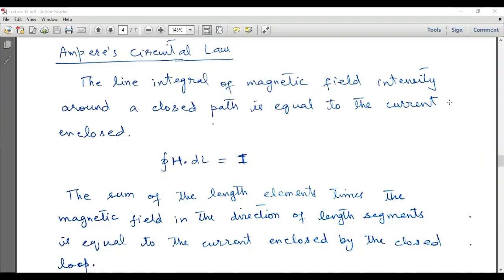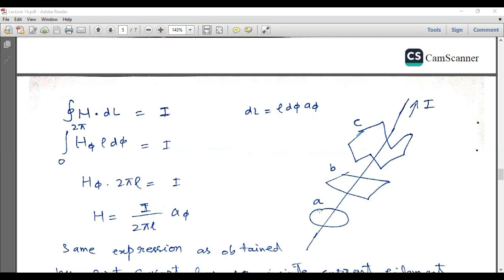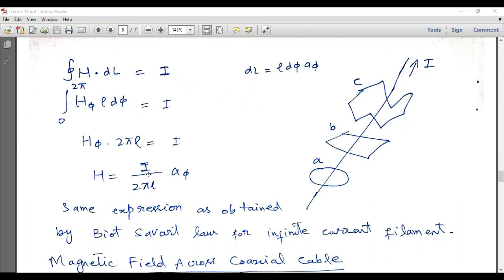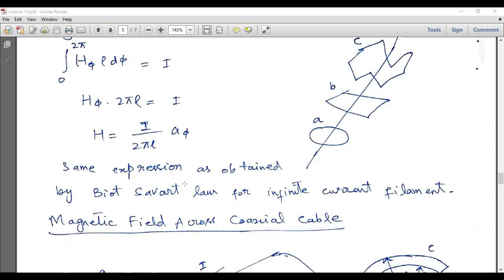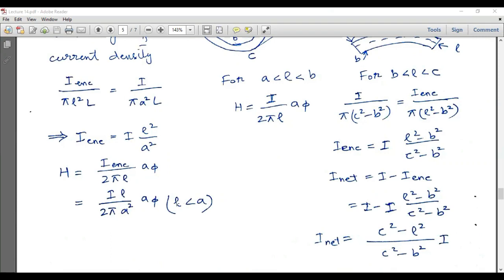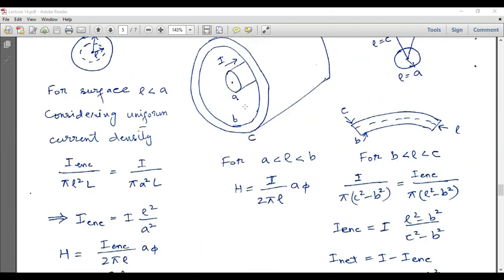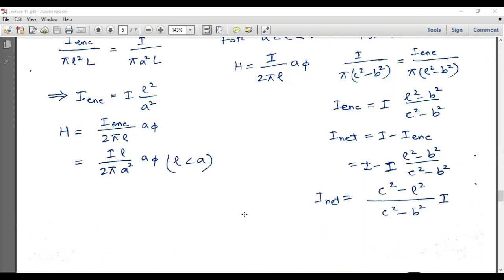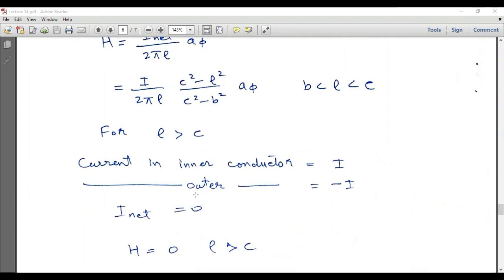Lecture 26: Ampere's law | Magnetic field inside a coaxial cable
In this lecture, you will learn Ampere's law. Ampere's law is also called Ampere's circuital law. The magnetic field of infinitely long current filament is determined and compared with the findings of Biot Savart law. The Ampere's law is applied to find out the magnetic field inside a coaxial cable.